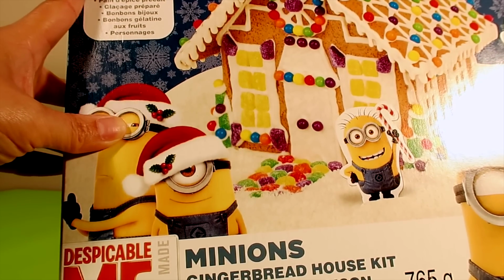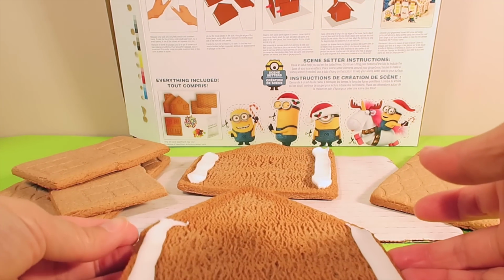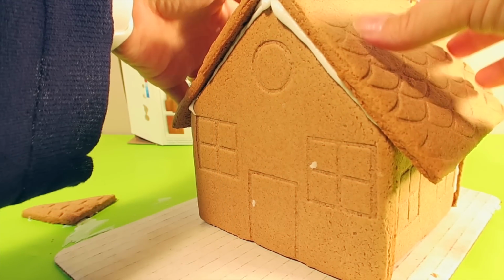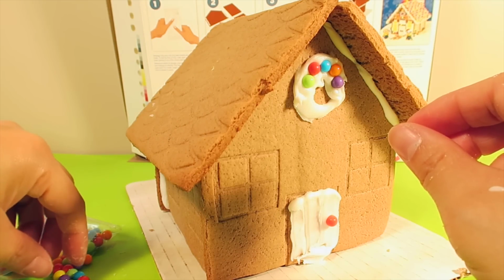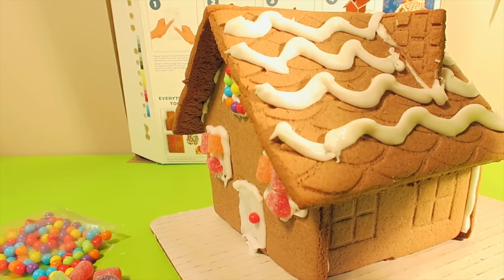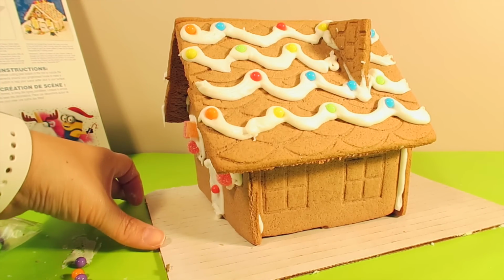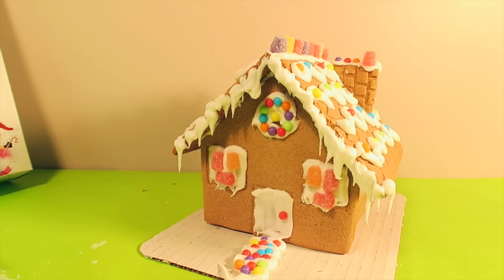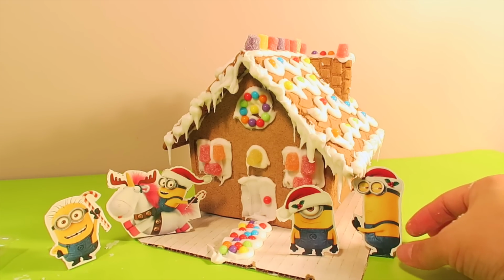Awesome Minion's Christmas Gingerbread House - With Cut Out Toys! Great Craft Project with Kids!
It’s beginning to look a lot like Christmas, Kool Kids!!

Help us celebrate by assembling this AWESOME Minion’s Gingerbread House!!  With Christmas is just around the corner it’s the perfect time to celebrate with our Minion friends :)

This is a great craft project for kids during the thanksgiving or christmas holidays! Can be found at ToysRus.

Let’s see which minion joins the party!! Soooo much FUN :)

We LOVE sharing new toys with our friends! Come back soon as see all the new cool toys we found.

Visit Kool Kids Toys for more Disney, Shopkins, Marvel, Surprise Eggs, My Little Pony and much much more!

We love to chat with our Kool Kids Fans from all around the world!
Here's how you say toys in some other languages:  Toys, juguetes, jouets, 玩具, hračky, צעצועים ,اللعب, đồ, chơi, トイズ, 장난감 , laruan , speelgoed, játékok, игрушки, детски играчки, mainan, brinquedos
 - cool huh?

Hey Kool Kids Fans, here are all the fun ways you can find us:

Visit us on Twitter: @KoolKidsZone
Visit us on Instagram: kool_kids_toys